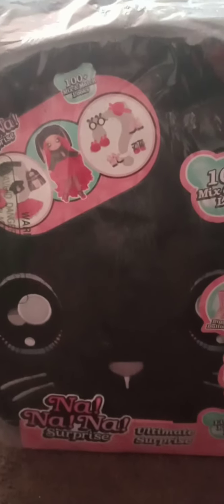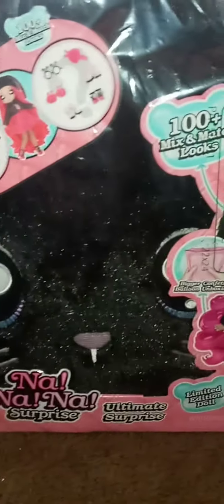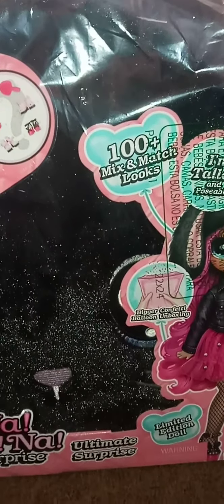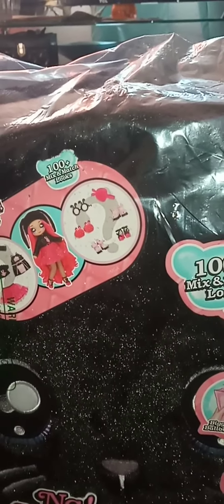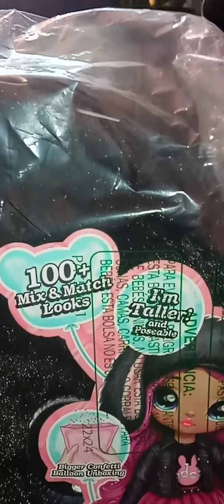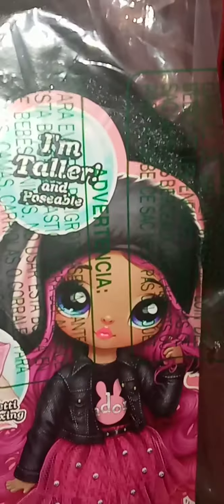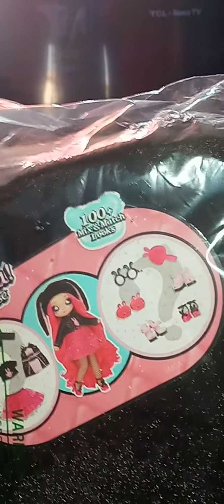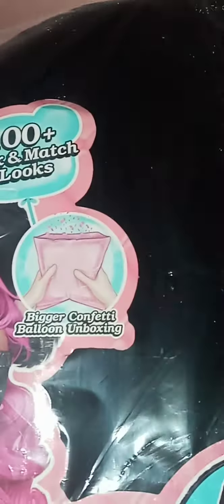NaNaNa ultimate surprise is in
amazon com 49.99